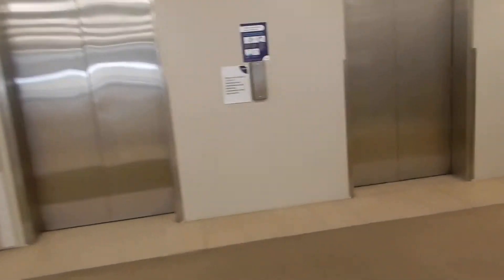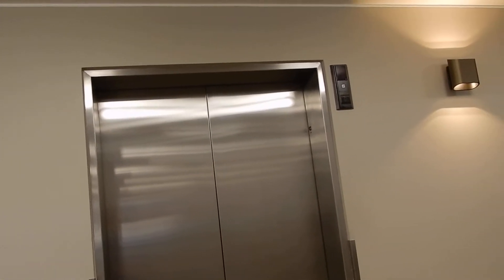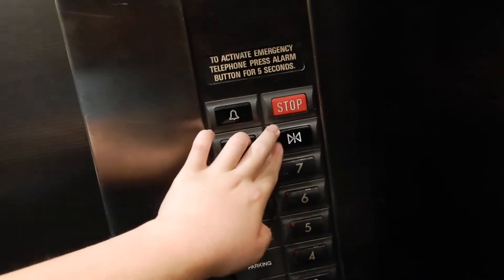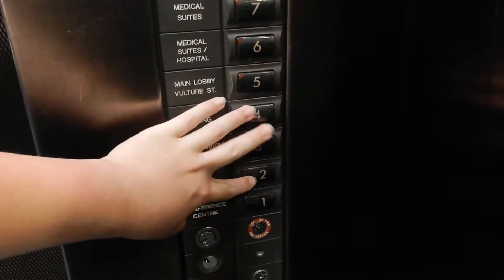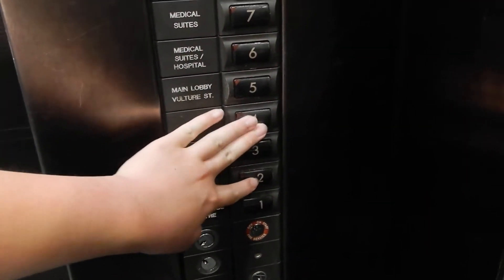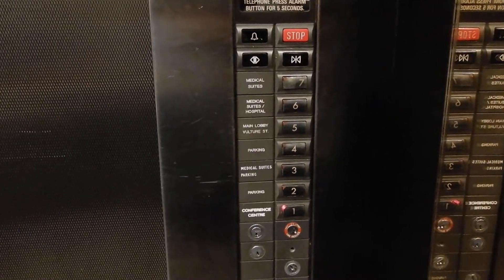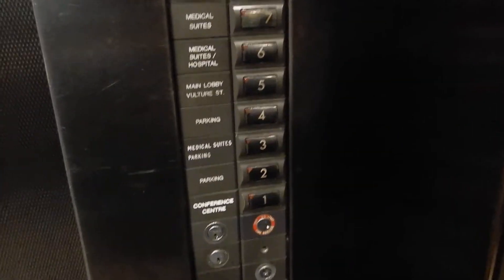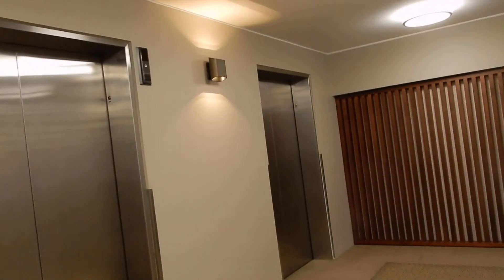Useless indicators: [R2] 2 Kone Novel Elements Traction elevators at Mater Medical Centre, Sth Bris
As usual, the indicators outside are actually full Novel Elements indicators, and yet they only function as lanterns. They even still participate in the classic Novel Elements ping pong when they're bored. As for the inside indicators, the right elevator's left indicator is burnt out completely, but interestingly enough, as I discovered later on, the right one still works, but is very dim. The left one's indicator does still work too. The voice is also degrading further, no longer announcing Level 6 in the right car. It's quite sad because I actually like this one. I wonder how many Novel Elements got ELD indicators rather than the usual LED dot matrix the rest of the world got. This one, as usual, has had a lighter mod with a new Dewhurst US91-15 panel and call buttons, with presumably the voice being added in the mod (as she mentions the Mater Hill busway, which didn't exist in 1993); guess which one the public use more.

Brand: Kone
Type: Traction
Model: Novel Elements
Levelling description: Direct approach to floor
Capacity: 1,360 kg (20 persons, approx. 2,998 lb)
Fixtures: Kone Novel Elements (COP), Dewhurst US91-15 (LOPs), Dewhurst US91-15/US95 (DDA panel), EPL Synergy 2000 (inside indicators)
Year installed: 1993
Year modernised: 2000s
Floors served: 7 (1 - Mater Hill busway and exit, 2 - carpark, 3 - active rehab, 4 - carpark, 5 - upper entrance, 6 - link to Private Hospital and suites, 7 - suites)
Death-Trap rating: 2/10 (untrustworthy logic)

Camera used: Nikon Coolpix A900
Resolution: 1920x1080p30
Video 2 of 4 from October 24, 2020 DFO Jindalee, South Bank and Mater Hill.